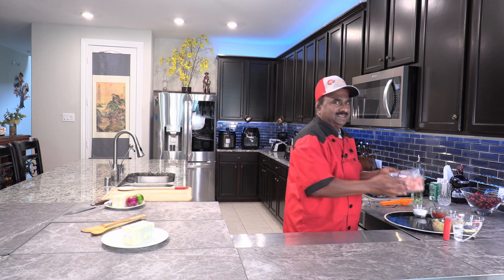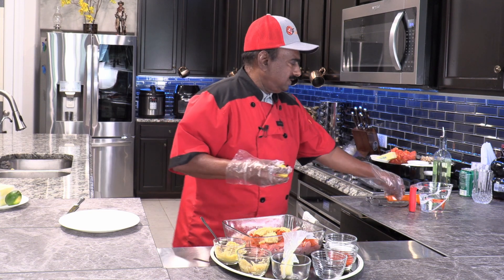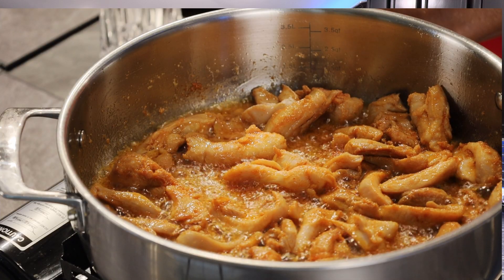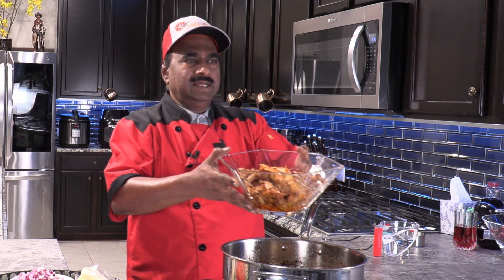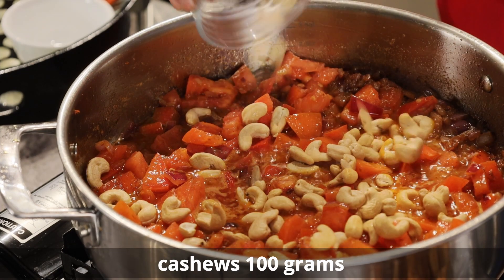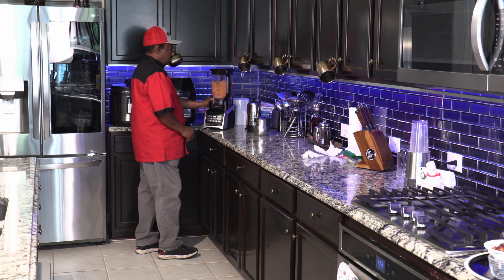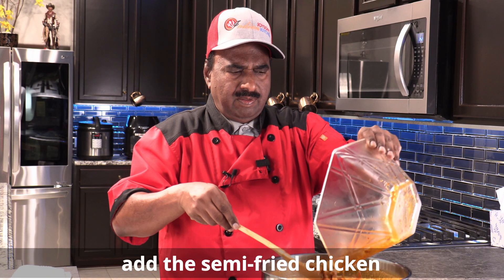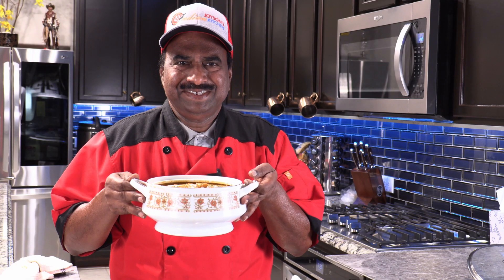Butter chicken recipe easy and tasty | Murgh Makhani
An easy and tasty recipe for butter chicken is well demonstrated in this video.
This butter chicken recipe is easy to make at home. This delicious butter chicken recipe is the most searched dish.
Butter Chicken Ingredients
Origin Indian sub-continent Preparation time 20 minutes
Total cooking time  (Including marination time of 15 minutes) 40 minutes, Serves 4-6
Chicken boneless  1 Kg
Salt                          2 tsp
Kashmiri chili 1 tsp
powder
Lime                       1 small size
Butter                     50 grams
For creamiest gravy
Onions finely chopped 3 mediums sized
Cashew nuts       100 grams
Garlic paste         1 tsp
Kashmiri chili powder  1.5 tsp
Garam masala    1 tsp
Salt    to suit
Water                  200 ml
Lime juice          Half lime juice
Sugar                1/2 tsp
METHOD
1 Marinate the chicken for 15 minutes only with Salt, Kashmiri chili powder, Garlic paste, Ginger paste, Lime, 1/2 small size juice, Butter 50 grams
2 In a vessel on medium-high flame shallow fry, cook the chicken in oil to 90% for 5 to 7 minutes.
3 In the same container, add Onions finely chopped, butter 50 gram, Tomatoes chopped, Cashew nuts, Garlic paste, Kashmiri chili powder, Garam masala, Salt 2 tsp, water to make a puree, half Lime juice
4 Boil cook for 5 to 7 minutes.
5 Bring it to cool and in a food processor or blender, blend the boiled ingredients
6 Strain or filter the solids out and use the filtered gravy.
7 In filtered creamiest gravy add the semi-fried chicken and cook for 5 to 7 minutes.
8 Garnish with thick milk cream and dried fenugreek leaves